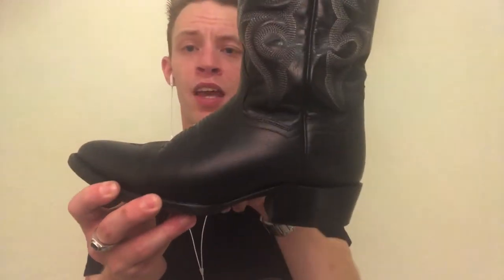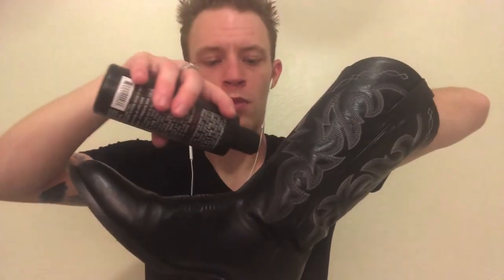The Secret To Make Your Cowboy Boots Last Longer !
In the video I go over the one product that will help your cowboy boots live a long happy life. Links are below.